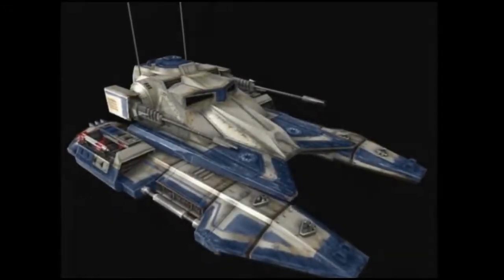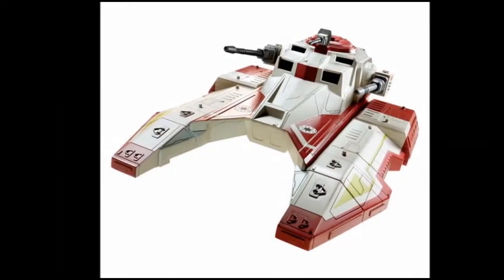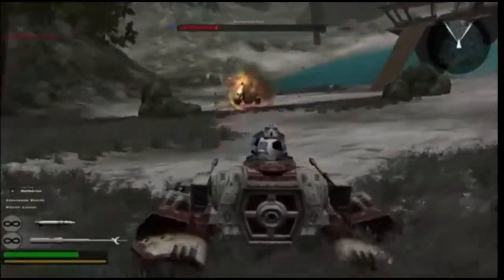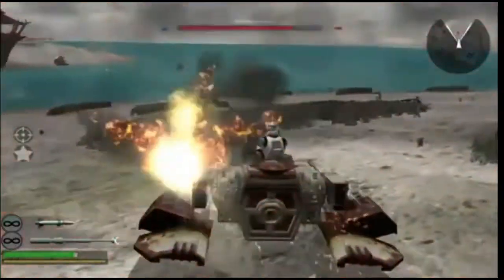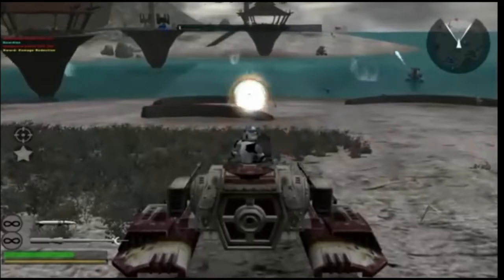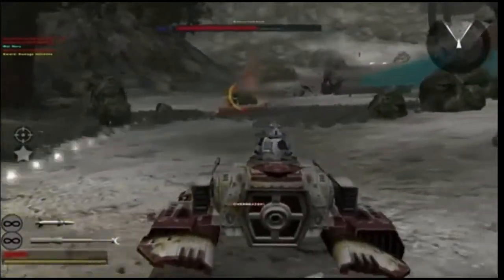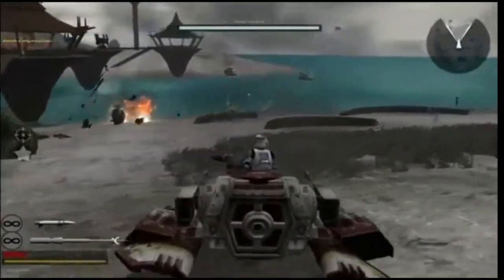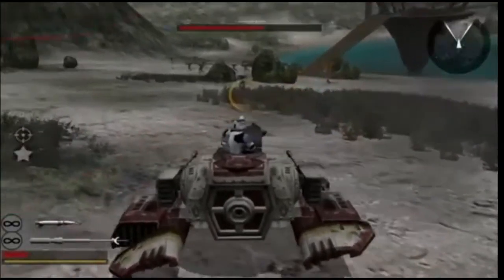Republic Saber Tank / Star Wars Vehicle Lore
In this episode of Star Wars Lore we take a look at one of the tanks used by the republic that was repulsor lift driven and not a walker, The TX-130 Saber class assault Tank.